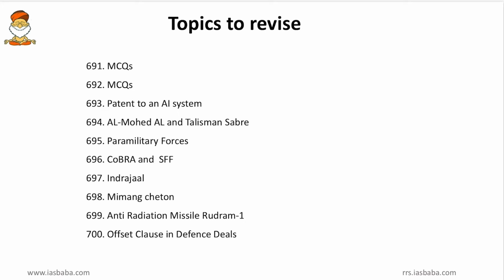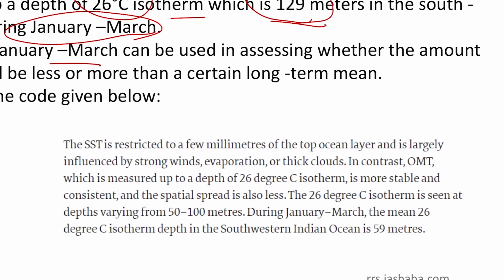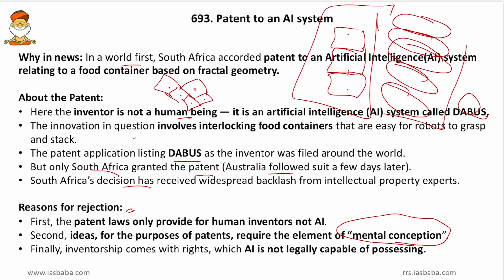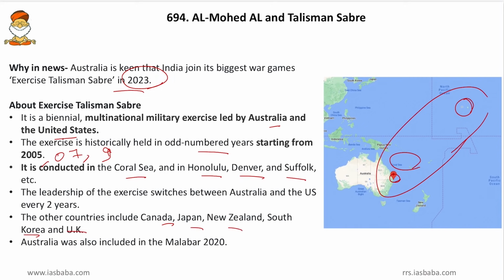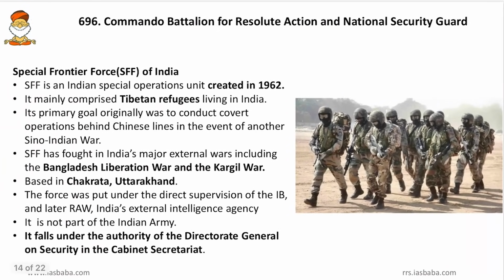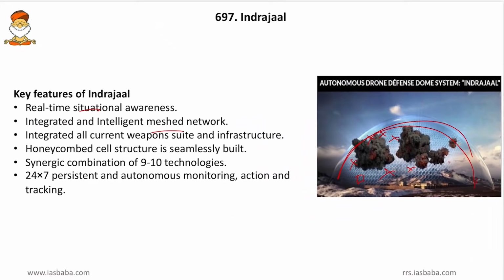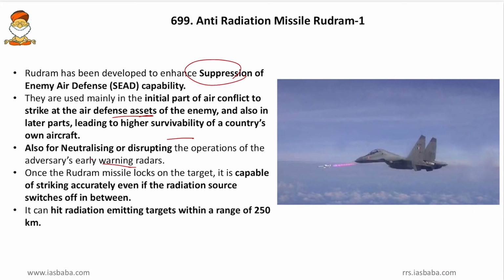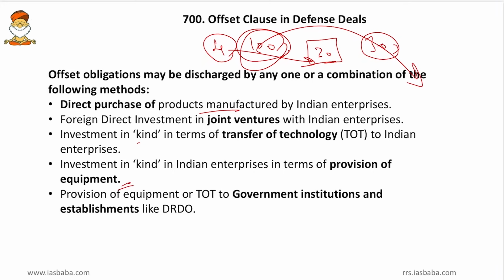Prelims 2021: Rapid Revision (RaRe) Series - 700 Probable Topics for UPSC Prelims| Session 70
This video session is part of IASbaba's Most Comprehensive (Prelims + Mains) FREE initiative - Rapid Revision (RaRe) Series (Roadmap for Next 120 Days!)

For Registration a token amount of Rs 10 is charged, so that we can create a community of sincere aspirants who are focused and motivated for the next 4-5 months. Please don't take it otherwise.

It's our honest effort to give you the best and at the same time expect students to come with the same energy and dedication to the dedicated platform specially designed for YOU!

Starting from today for the next 20 sessions, we'll take up Guesswork (Intelligent Guessing) of Previous Year Questions - Prelims 2020.

Every day we'll take up 5 questions and will try to hit them with the minimum usage of knowledge. By this, we will fine-tune our Guessing strategies for Prelims 2021.

Rapid Revision (RaRe) Series Introductory Video by Mohan Sir, Founder IASbaba

Features of RaRe Series-
1. Dedicated Portal for Focused Preparation
2. 120 Days Integrated (Prelims + Mains) Time Table
3. Daily RaRe Series (RRS) Videos on High Probable Topics (Monday – Friday)
4. Daily Prelims MCQs from Static (Monday – Friday)
5. Daily Current Affairs MCQs (Monday – Saturday)
6. Daily CSAT Quiz (Monday – Friday)
7. Daily Mains Answer Writing (Monday – Friday)
8. Brainstorming on Ethics & Essay (BEE) (Saturday & Sunday)
9. Full Mocks
10. Rapid Revision (RaRe) Notes

In Rapid Revision (RaRe) Series video discussions, special focus is given to topics that have a high probability to appear in UPSC Prelims Question Paper.

Each session will be of 25 to 30 mins, which would cover rapid revision of 10 high probable topics (both static and current affairs) important for Prelims Exam this year according to the schedule.

We believe that you all have covered the GS syllabus and current affairs at least once and now it is high time that you strive for at least 2 cycles of revision before the exam with a special focus on topics that have a high probability to appear in UPSC Prelims Question Paper.

And in this endeavor of yours, we too will make sure with our FREE YouTube Initiative – “IASbaba's Rapid Revision (RaRe) Series of 700 HIGH PROBABLE TOPICS for UPSC PRELIMS 2021” – that the above objective of revising most important topics are met and that too within a very short limited time frame.

Gear up and Make the Best Use of this initiative!!
To Download the PPT PDF: (visit rrs.iasbaba.com)
For IASbaba's Courses (2021& 2022 - OFFLINE & ONLINE)